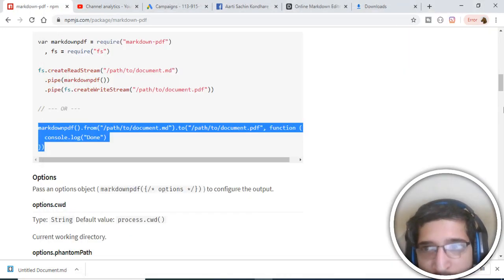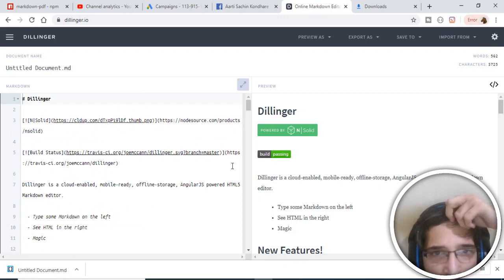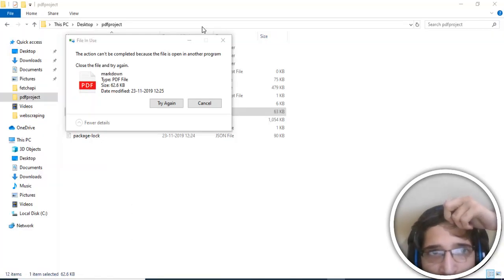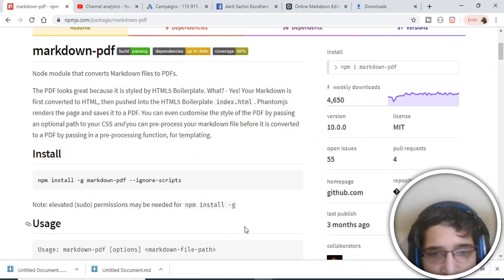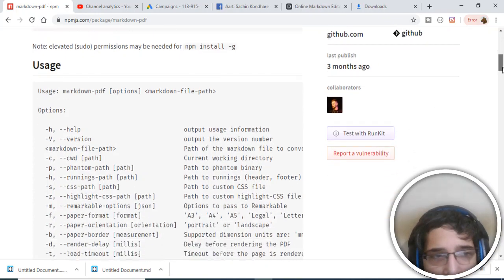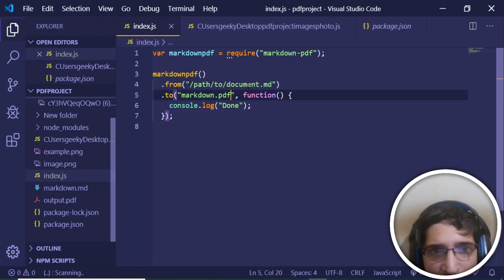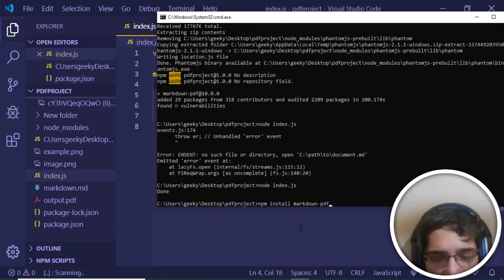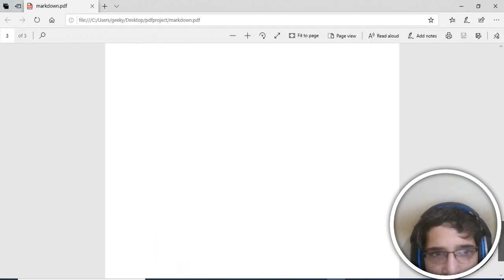Simple Node.js Library to Convert Markdown Files to PDF